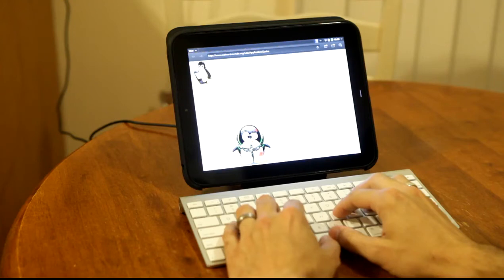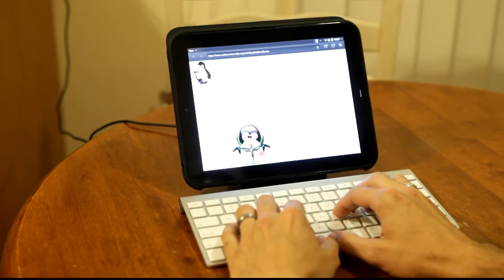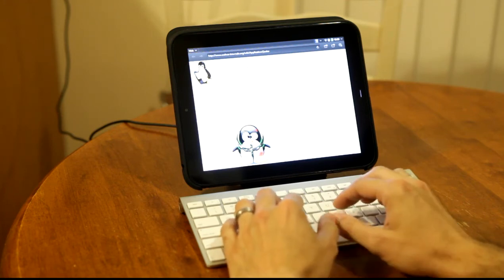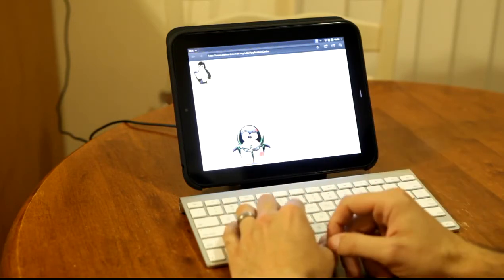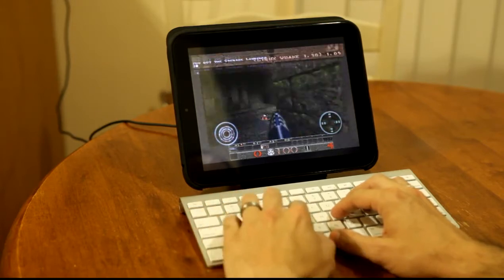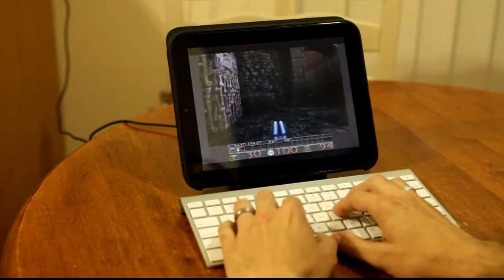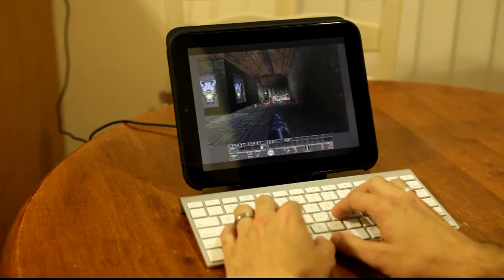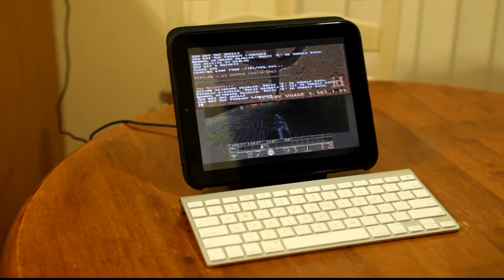HP TouchPad with bluetooth keyboard Quake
WE HAVE NEW ITEMS EVERYDAY!